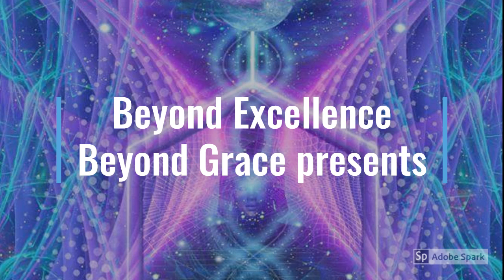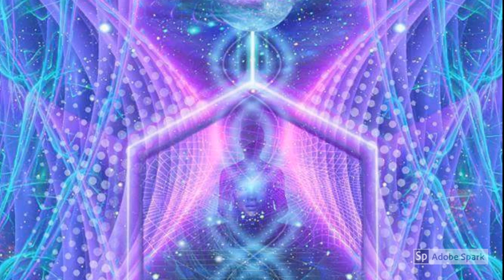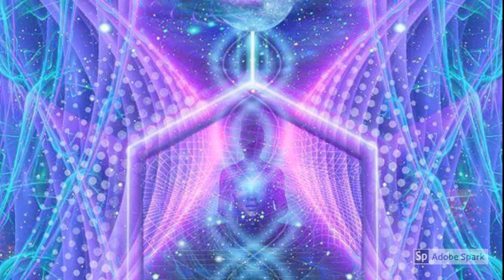Day 13 Guided light meditation by Mrs Gayeetree Ramchurn Samboo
Meditation, undoubtedly, is the best way to get to know your inner self. It is a proven fact that those who meditate regularly experience total rejuvenation, revitalization, and transformation. White light meditation, or Jyoti Dhyana as it is called in Sanskrit, is an intense meditation technique that allows you to enjoy your natural healing capacity and wellness potential.

Practicing this regularly allows you to know the true form of your spirit, soul, and inner self. You will be able to achieve a complete sense of solace; your anger and emotions will be under your control. You will be able to achieve the feeling of oneness, enjoy a new sense of purification, and enlightenment.
Sit in a quiet place.
Sit in an upright position, spine, back, and neck straight. Choose a seated pose of your choice.
Play some soft music to indulge in deep meditation in the background.
Let your hands rest on the thighs with the tips of thumb and middle fingers in touch.
Close your eyes and take 10 deep breaths.
Take a deep inhalation via your nose and exhale via your mouth.
As you inhale, feel the air filling in your chest along with serenity and peace.
As you exhale, expel all your negative emotions – stress, anxiety, worries.
Do this 5 more rounds.
Keeping your eyes closed, feel a pale blue light atop your head.
Experience the warmth.
Once you feel the warmth spreading, allow it to enter into your body, right through your brain.
Let it flow in a clockwise way, allowing the light to cleanse your brain completely. Do this until you feel light.

What Are The Benefits Of White Light Meditation?
There are numerous benefits that you can obtain by practicing Jyoti Dhyana. Here are some of them:

Improves and enhances your motivation.
Empowers determination and endurance potential.
Helps you focus better on your goals.
Helps you adhere to your vision and achieve your goals.
Improves your self confidence.
Helps to overcome obstacles hindering your path to success.
Helps you to have a clear thought process.
Cleanses and clears your clogged core and thus, keeping you away from illness.